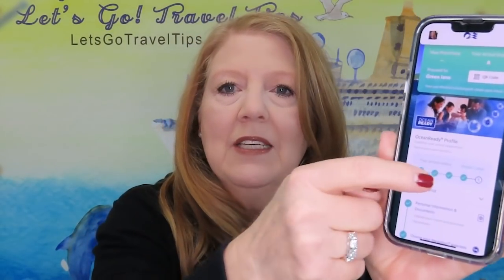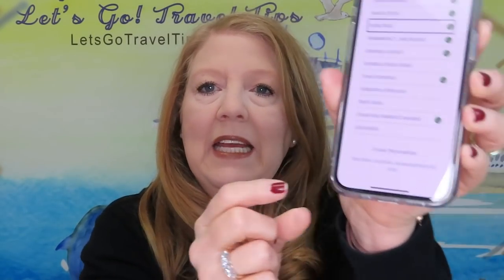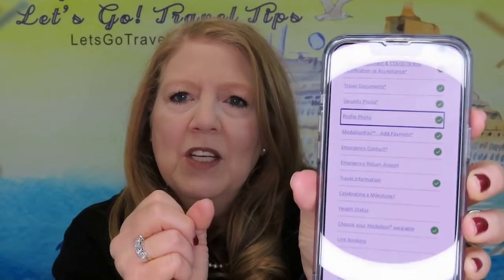CRUISE NEWS & UPDATES! EMERALD PRINCESS DINING, MY MEDALLIONAPP WORKS! STATEROOM DOWNGRADE TIP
Lots of updates from Let's Go! Family Members and Viewers aboard various Princess Cruise Ships this week. Find out how many are sailing on some ships, what some dining issues are on Emerald Princess and where Discovery Princess will be disembarking.

The Power Strip we use for travel

hal princess cruisenews masks # vaccines # rubyprincess caribbeanprincess princesscruises letsgotraveltips letsgo!